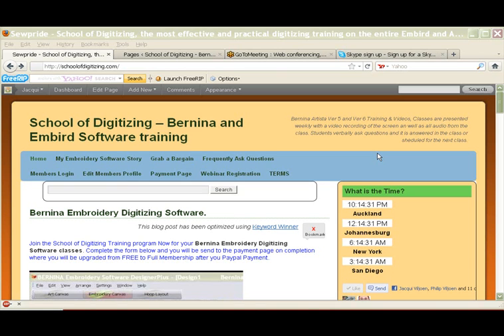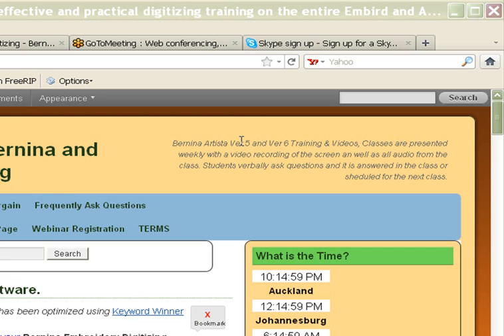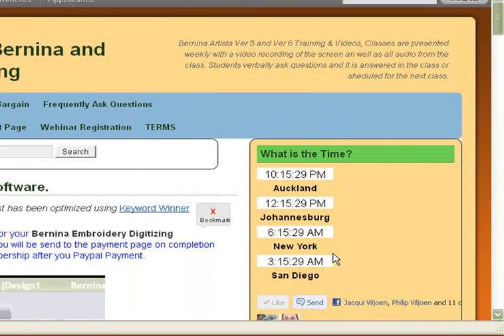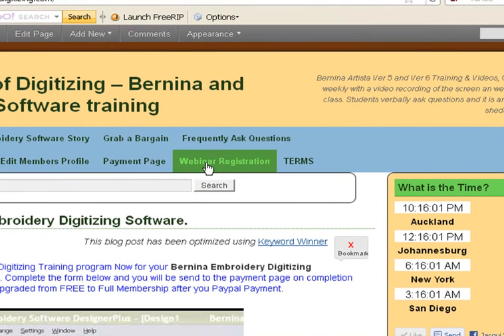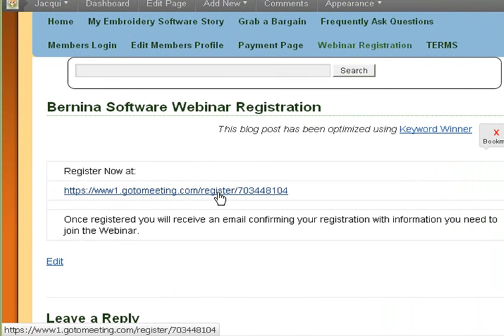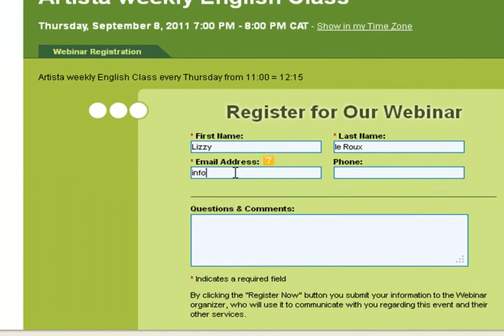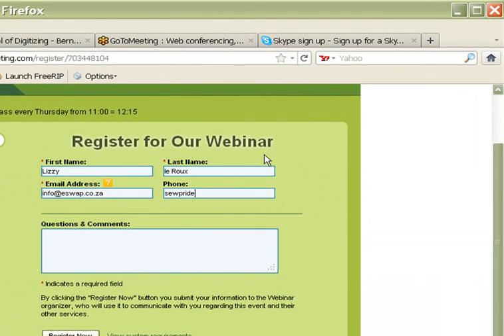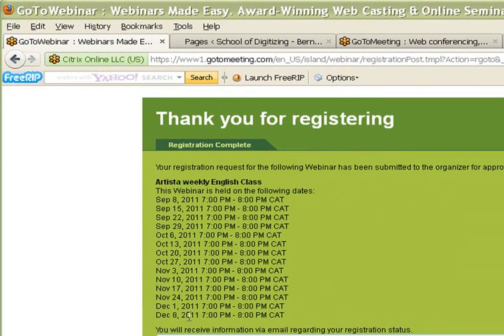Bernina Software How and who can register for webinars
- skype:sewpride Bernina Software How and who can register for webinars